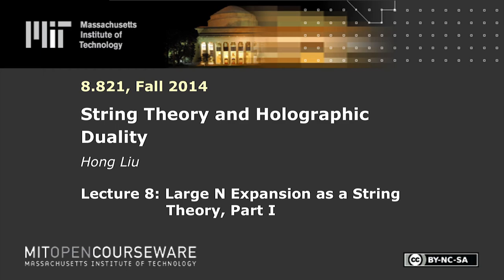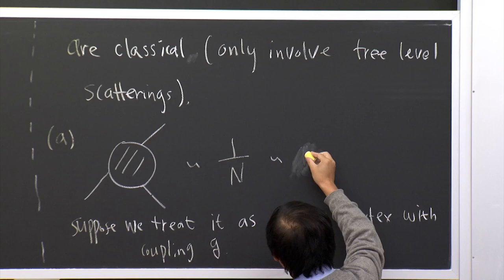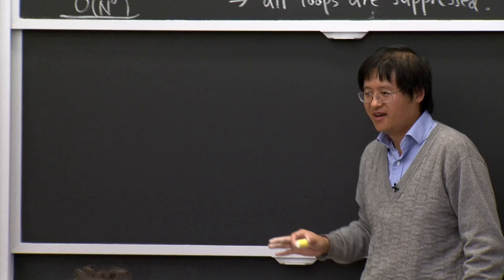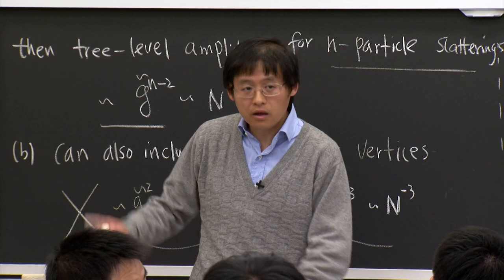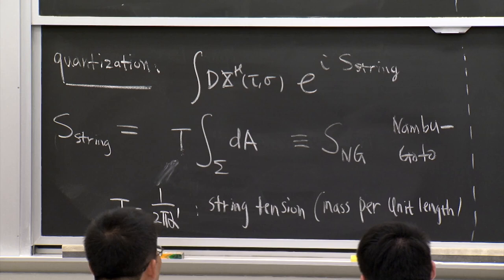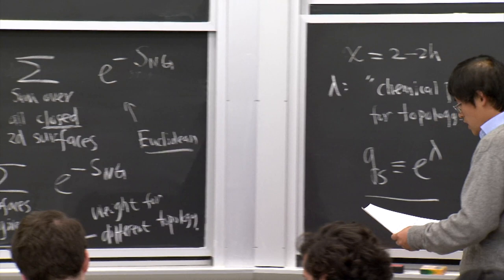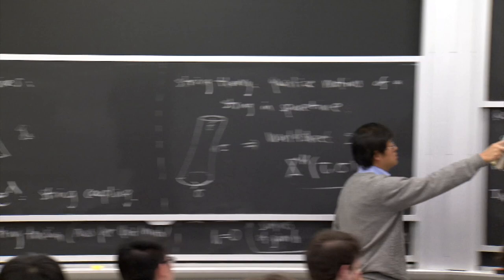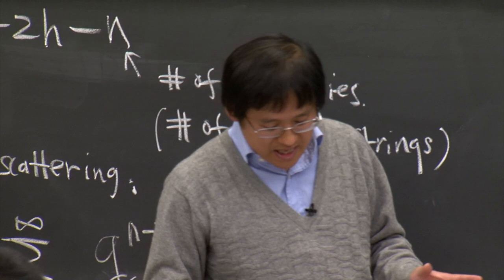8. Large N Expansion as a String Theory, Part I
MIT 8.821 String Theory and Holographic Duality, Fall 2014

In this lecture, Prof. Liu connects the topological expansion of a matrix field theory in 1 / N to the perturbative expansion of a string theory. The structure of perturbative expansion of a string theory is explained from first principle.